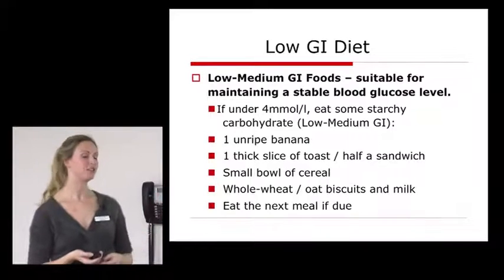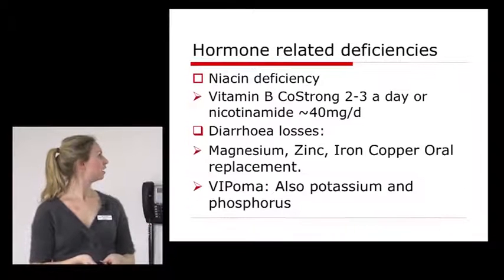Diet and nutrition for patients with NET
Tara Whyand, specialist NET dietician, gives hints and tips on diet and nutrition for patients with NET and debunks some of the common myths regarding healthy eating for people with cancer.